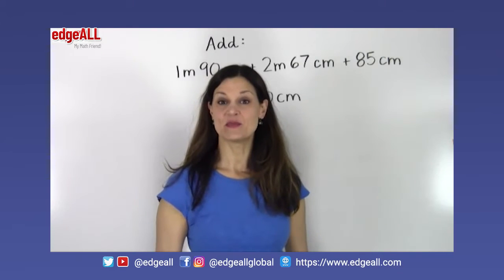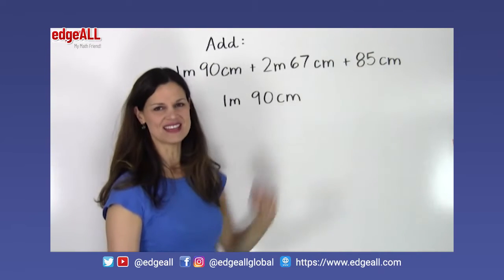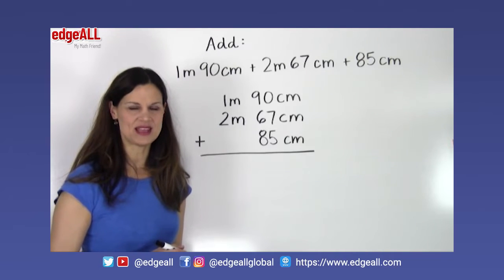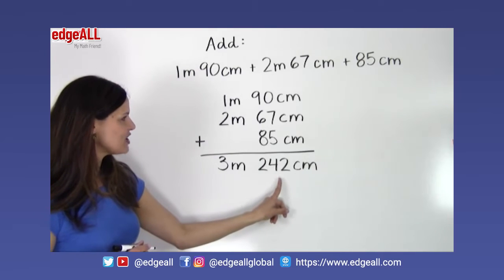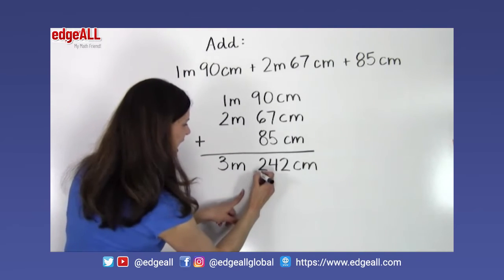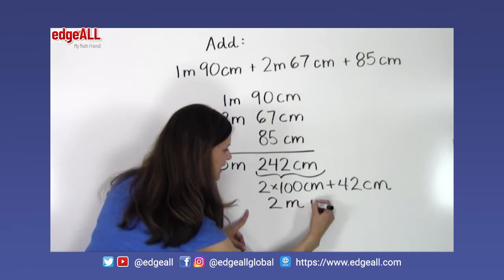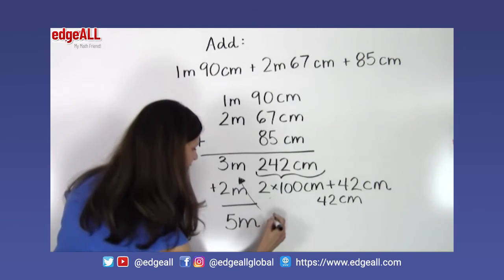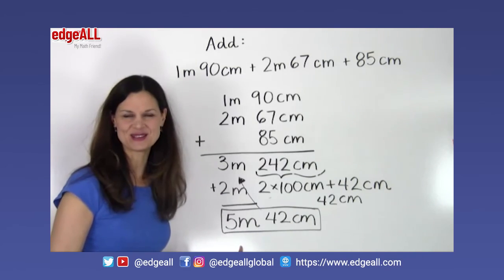Addition Of Units with more examples - Part 3